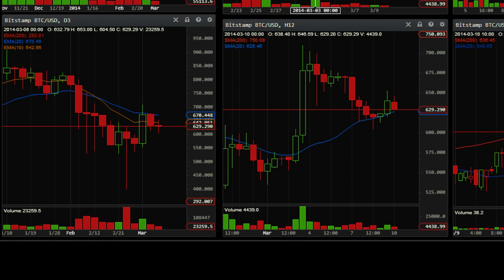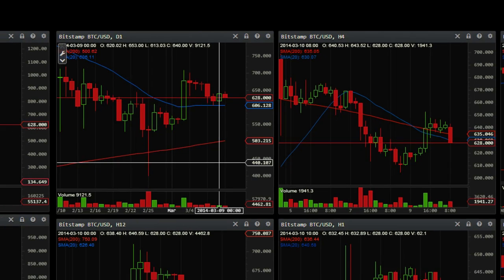Mundobitcoin Weekly Analysis from London. 10-03-2014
The price and the buyers still no showing signs of reaction and last week the powerful up trend it's not giving the buyer eough confidence and seller are keeping control of the price.
The chances are 50/50 at this point and we might experience a new correction towards $535,00 unless, the price push it self towards $710,00 which will create higher lows in the 3 day chart and the daily chart.

P.S: Did our service help you?, help us to spread the word.
BTC: 1LvZifjRLftahz1LJLTRquRbLtBERepUct